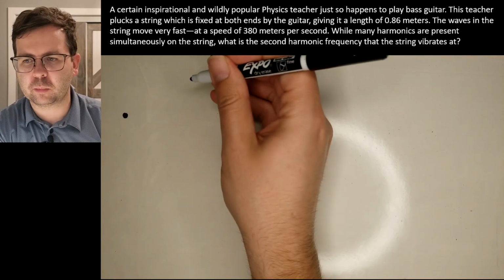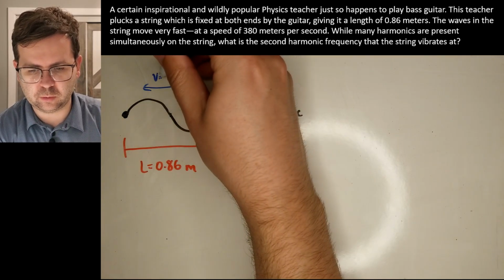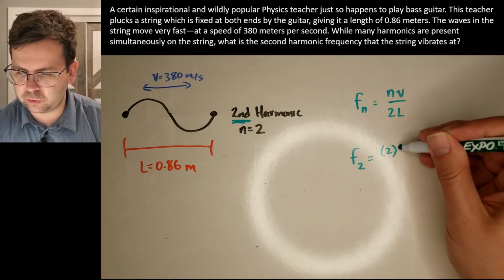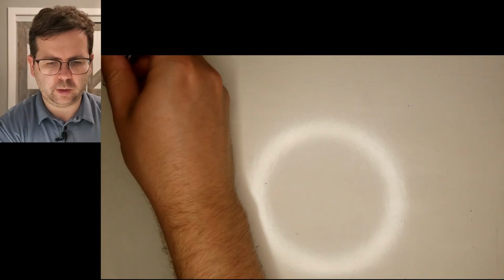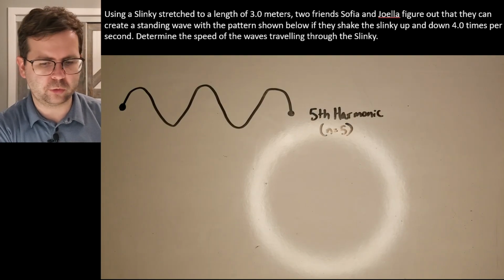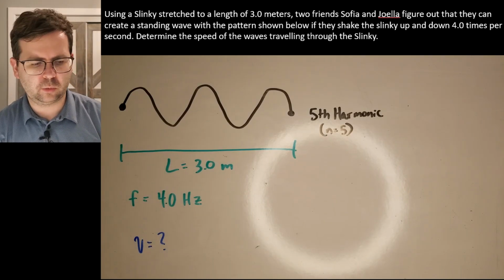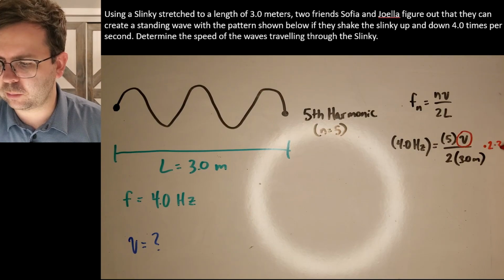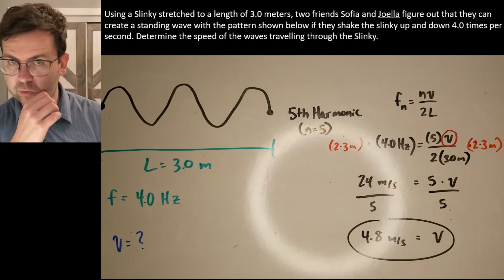Problems Involving Harmonic Frequencies on Strings